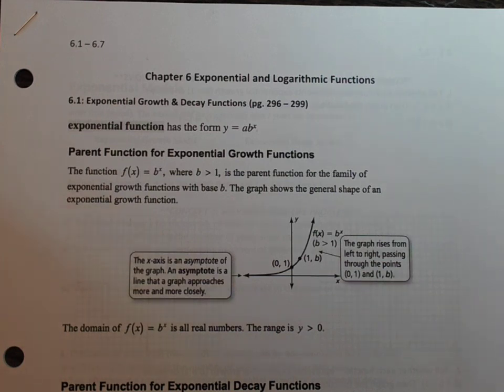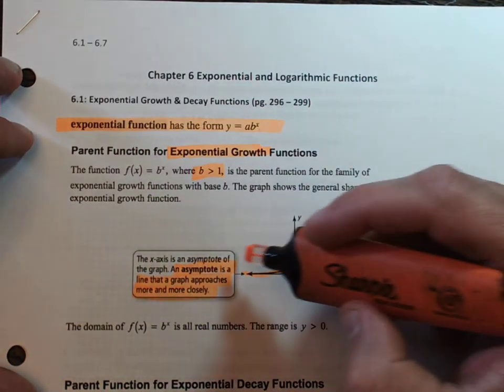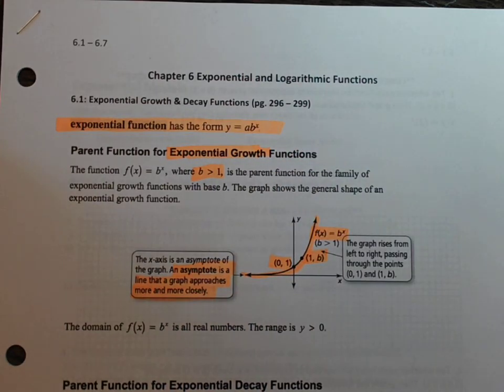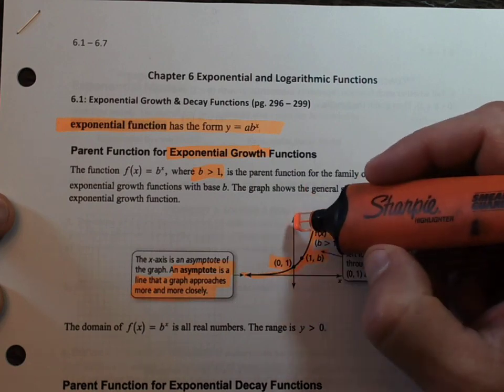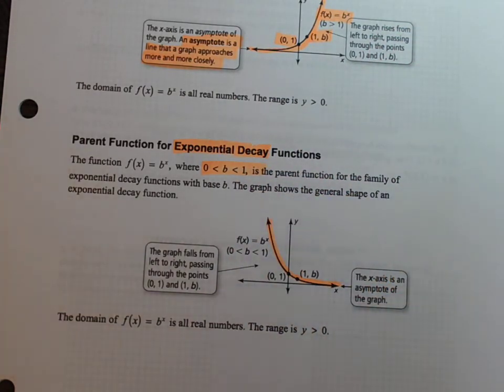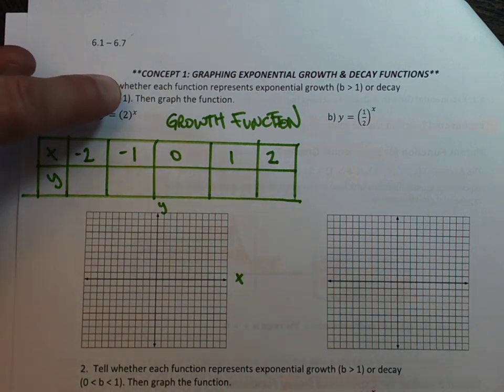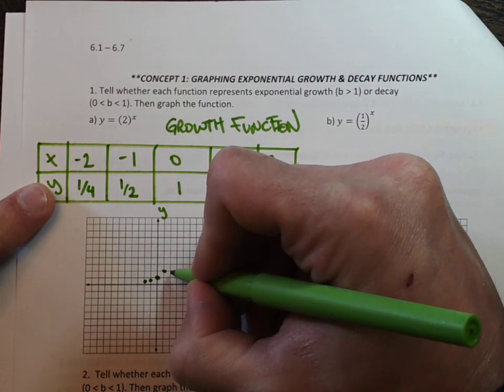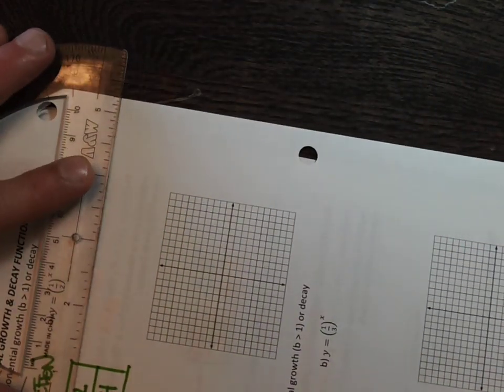Trial run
Check to see if this works.